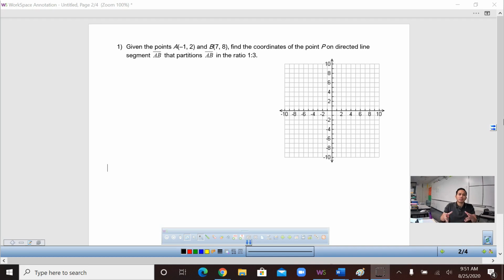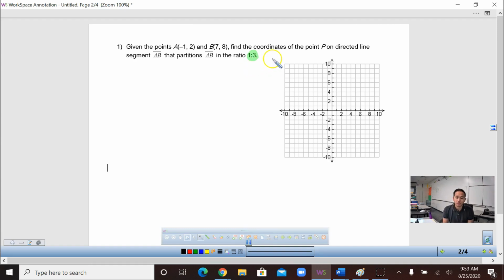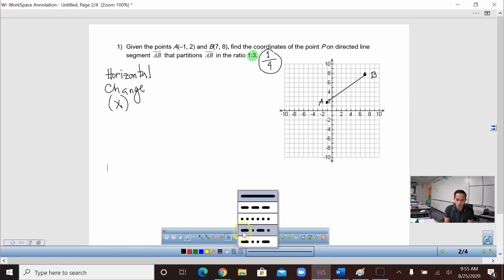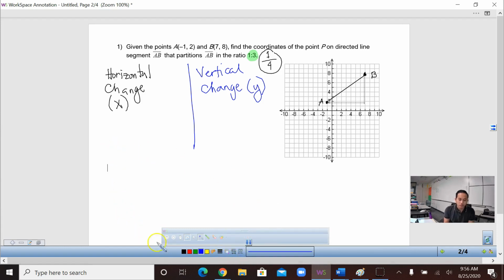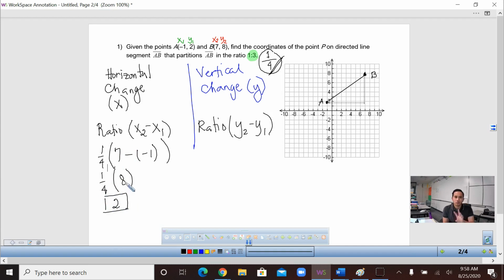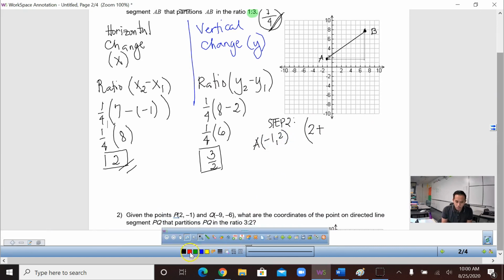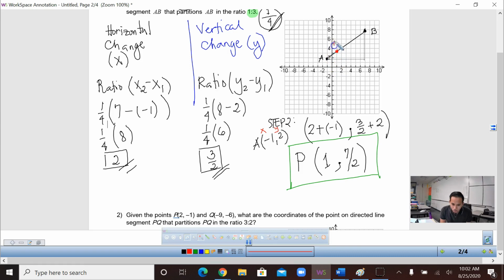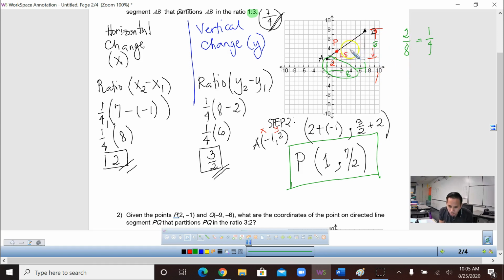Partitioning Line Segment Example 1